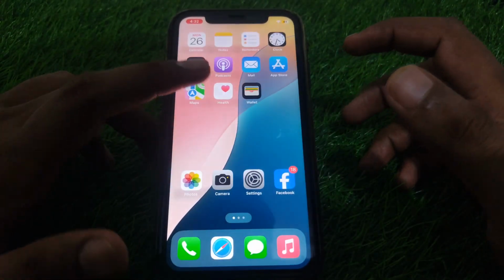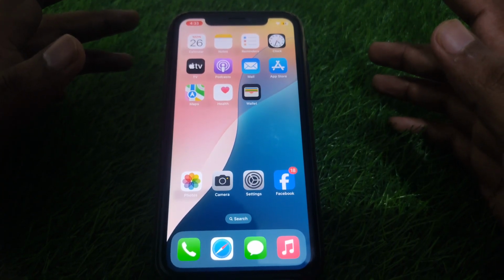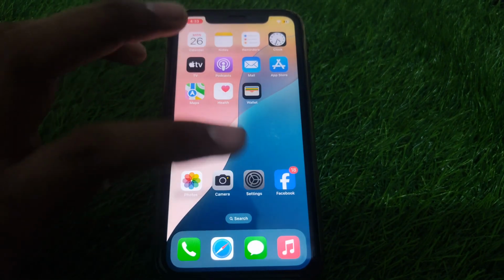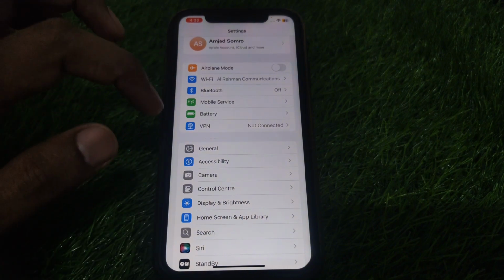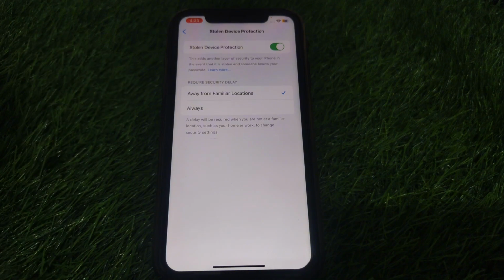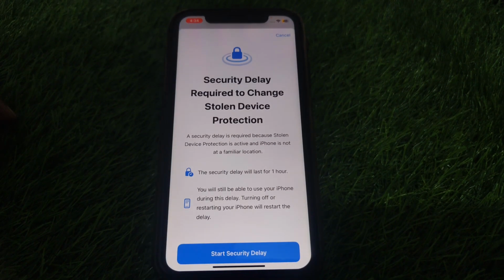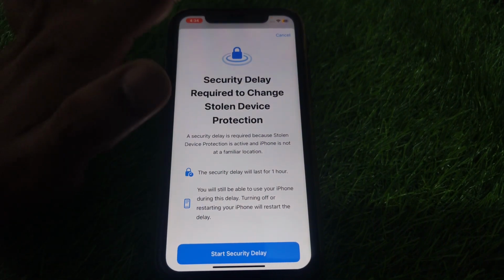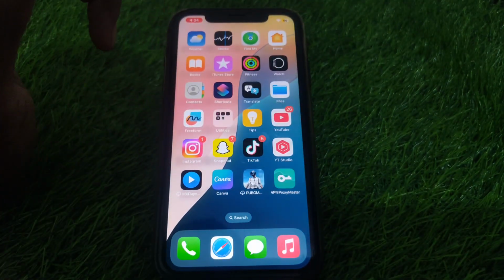How to Turn Off Stolen Device Protection on iPhone (iOS 18 Step-by-Step Guide)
Trying to turn off Stolen Device Protection on your iPhone running iOS 18? Whether you're making changes to Face ID, your passcode, or settings that require full access, this video will walk you through every step.

iOS 18 introduced Stolen Device Protection to safeguard your personal data — but if you need to disable it temporarily or permanently, we’ve got you covered.

In this video, you’ll discover:

What Stolen Device Protection is and why Apple added it

How to disable it step-by-step

Requirements like trusted location and Face ID/Touch ID

What to do if the option is grayed out or not working

Tips to stay secure even after turning it off

Stay informed and in control of your iPhone security with this complete tutorial.

What You Will Discover in This Video:

1. Introduction to iOS 18’s Stolen Device Protection

2. Why it's enabled by default

3. Step-by-step instructions to turn it off

4. Trusted location requirement explained

5. How to verify your Apple ID

6. Fixing common issues (like grayed-out toggle)

7. How this affects Face ID, passcode, and Apple ID changes

8. When you should and shouldn’t turn it off

9. Security tips after disabling the feature

10. How to turn it back on later

how to turn off stolen device protection ios 18

ios 18 stolen device protection settings

disable iphone stolen device protection

iphone ios 18 security protection

stolen device protection ios 18 fix

apple ios 18 turn off protection

ios 18 iphone stolen protection

trusted location ios 18

how to verify iphone trusted location

ios 18 disable device security

iphone not allowing changes ios 18

ios 18 passcode security feature

ios 18 stolen feature off

iphone apple id security fix

turn off protection on iphone 2025

iPhone won’t let me turn off stolen device protection

ios 18 apple id verification

ios 18 privacy settings

iphone advanced security features

apple stolen device ios 18 tutorial